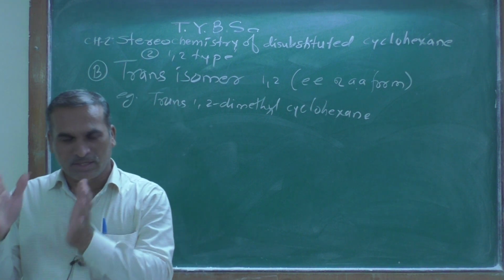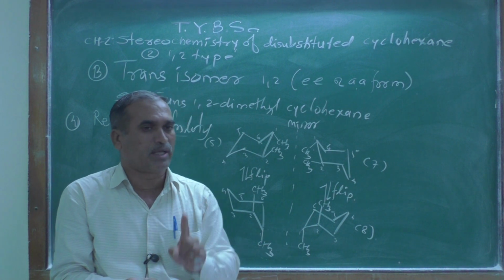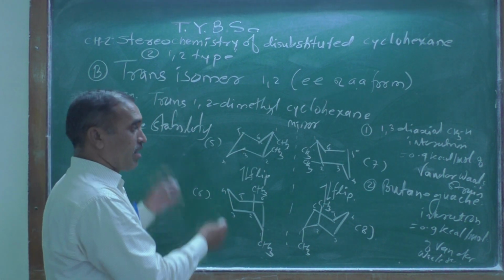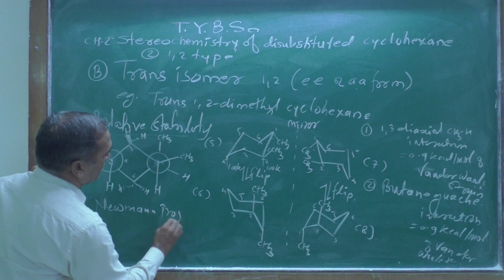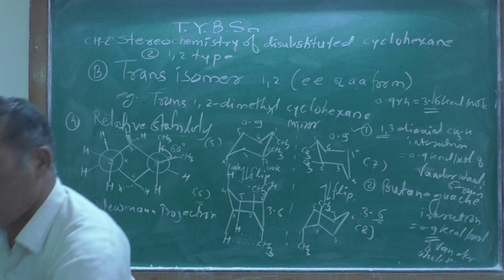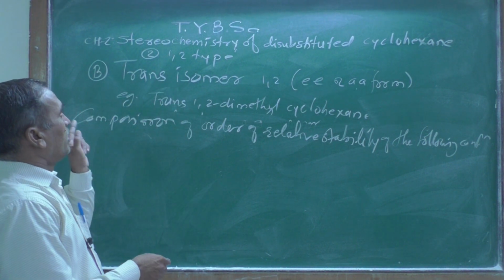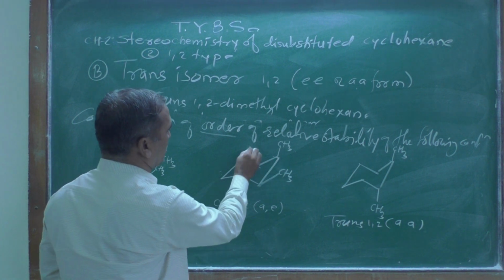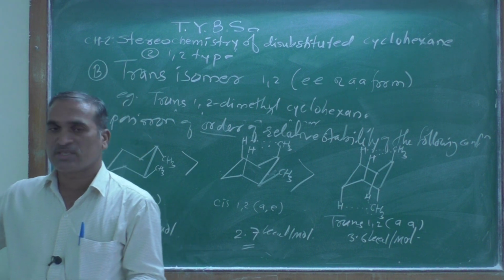Lect-6 CH-2 T. Y. B. Sc. SCODCH Org Chem